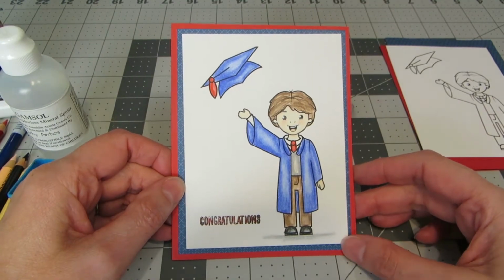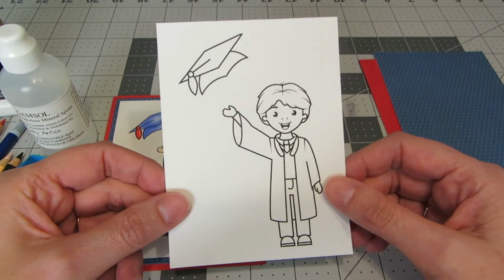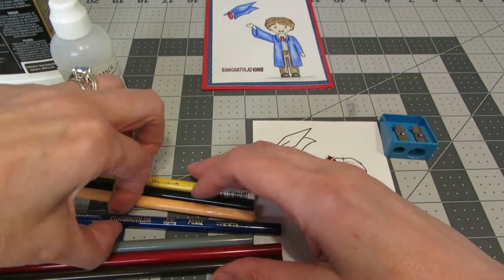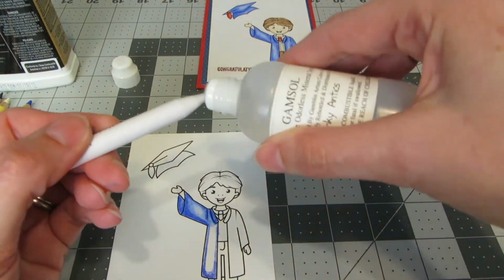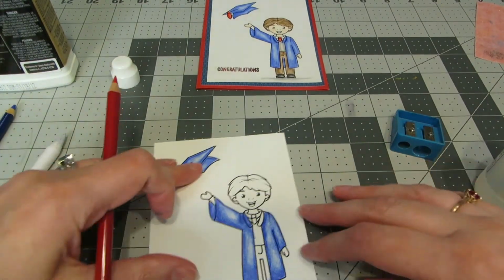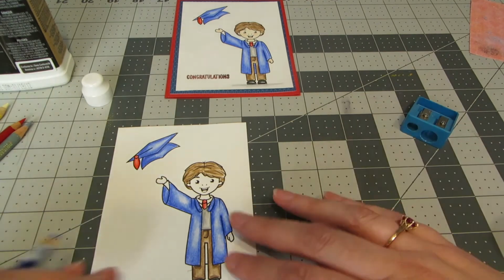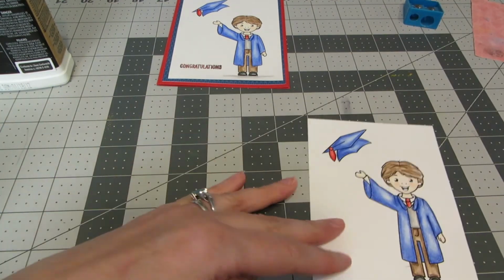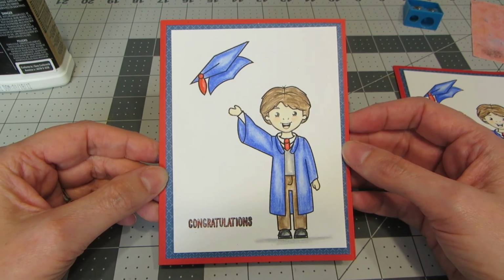Graduation Card Tutorial - Prismacolor Colored Pencils Blended with Gamsol Mineral Spirits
I'll show you how to color digital stamps using Prismacolor colored pencils blended with Gamsol mineral spirits for a Graduation Card.

Digital Stamps